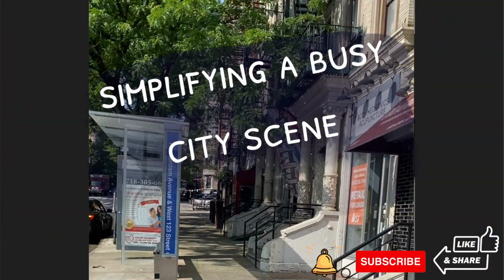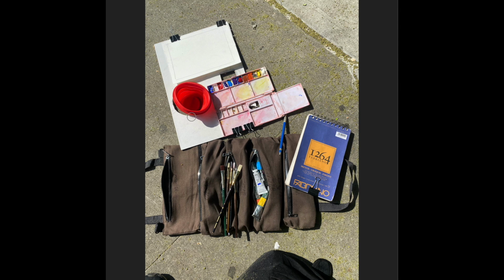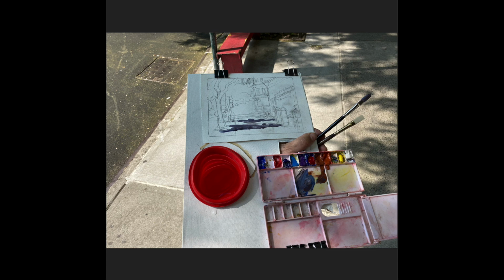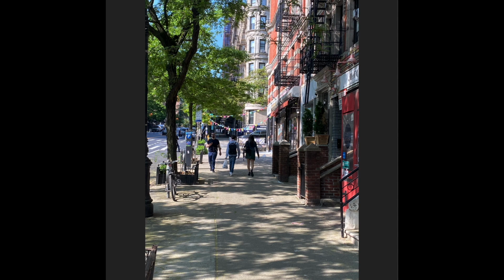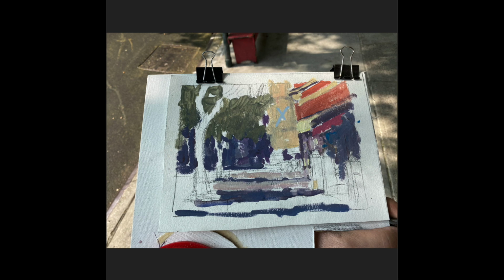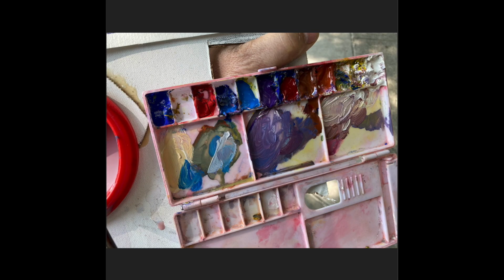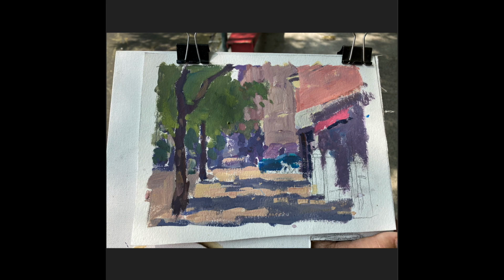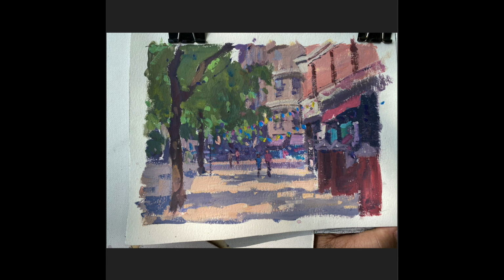Simplifying A Busy City Scene for your Landscape Painting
City scenes can be a bit daunting for landscape painting. There's a lot of detail everywhere.  In this video I take a city scene apart so you can see how to simplify this challenging subject.